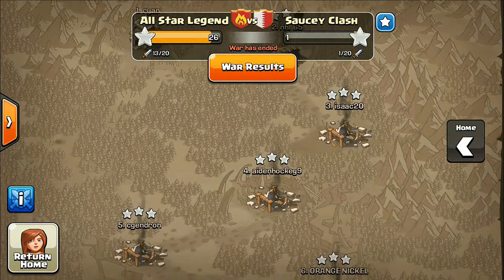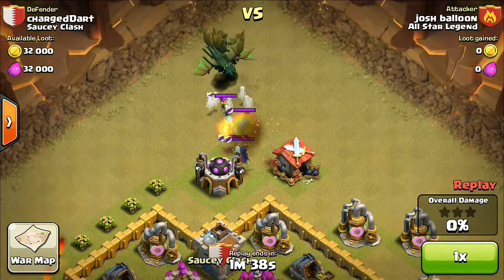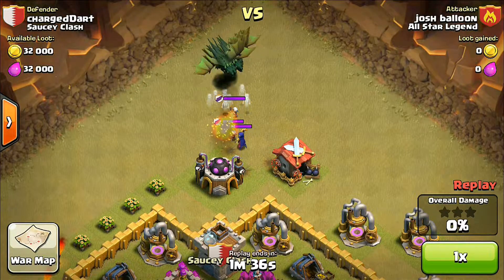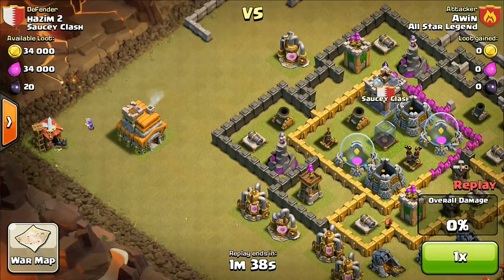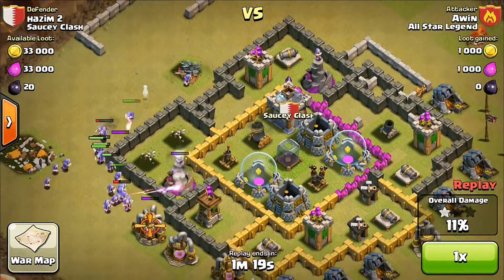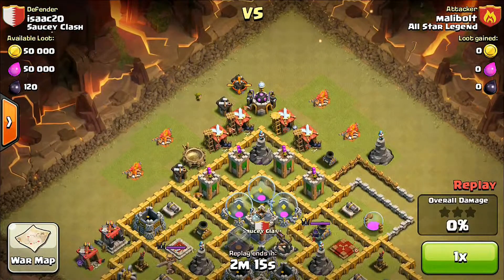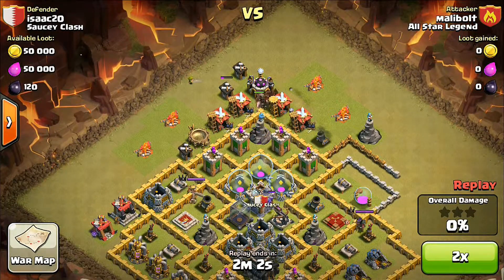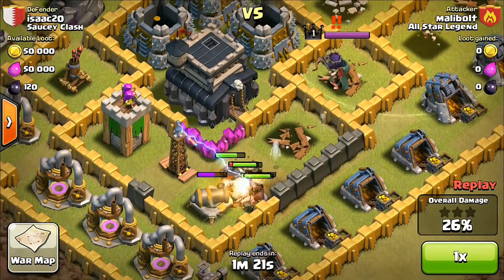Clash Of Clans | Clan War Review | 26-1!!!